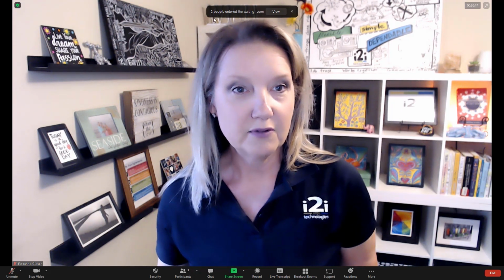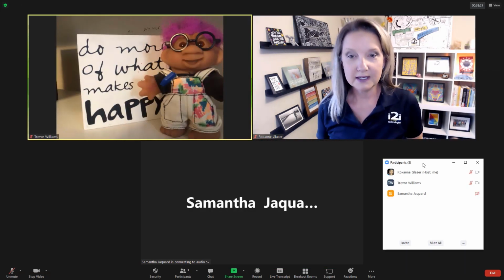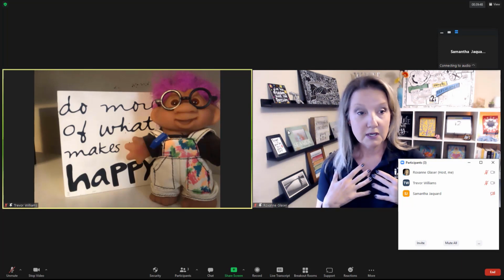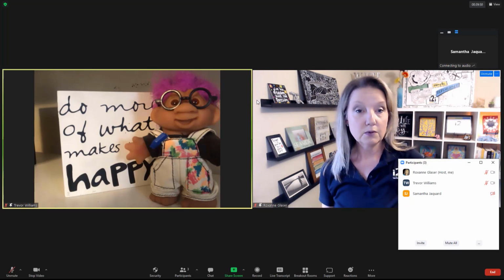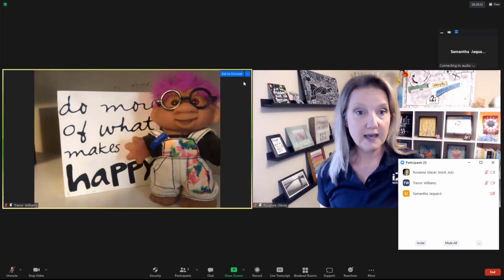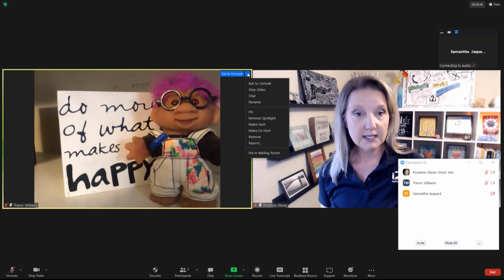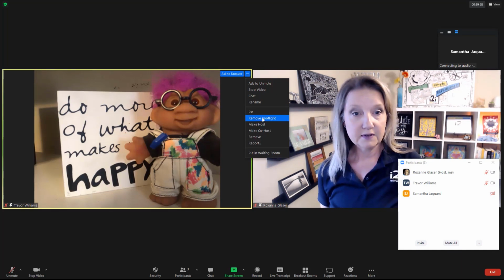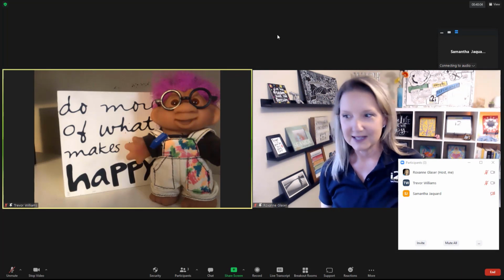2024 SWDE Room Monitor During the Session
00:00 Intro
00:23 Enter Your Session 30 Minutes Before
00:38 Tech Check
00:52 5 Minutes Before
01:29 How to Let People in from the Waiting Room
NOTE: Turn off the waiting room after you let people in.
02:19 How to Spotlight Presenters
03:51 Help Mute the Microphones
04:08 Monitoring the Chat